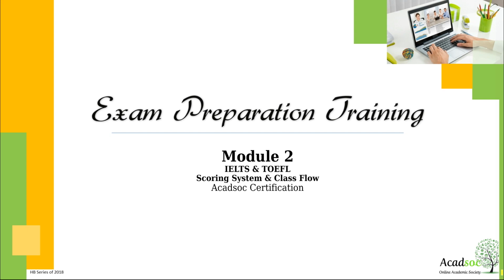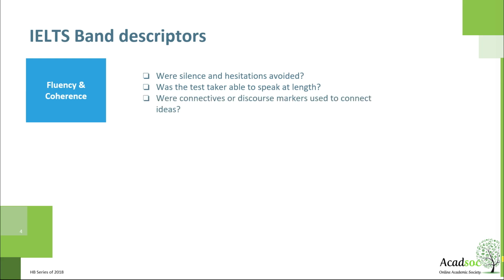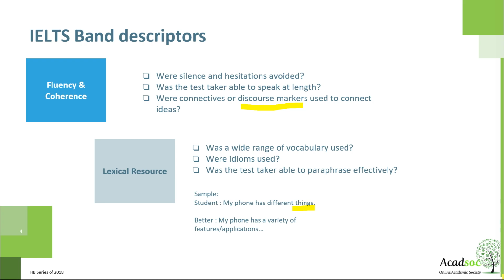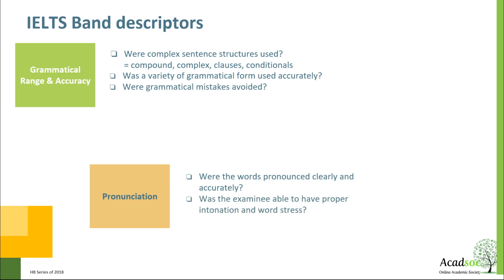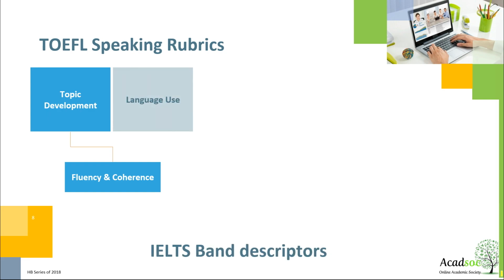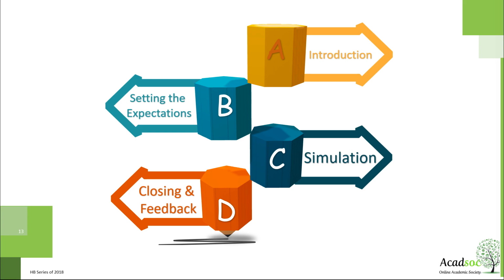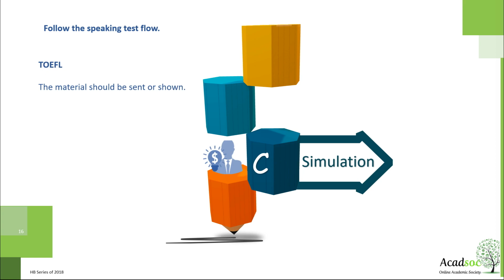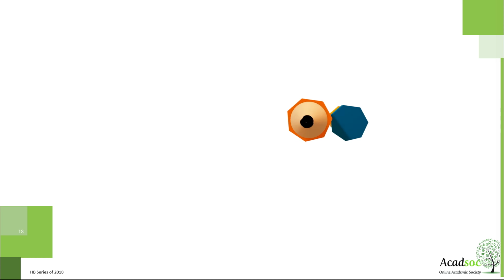ACADSOC.EP-EXAM PREPARATION TRAINING.Module 2.